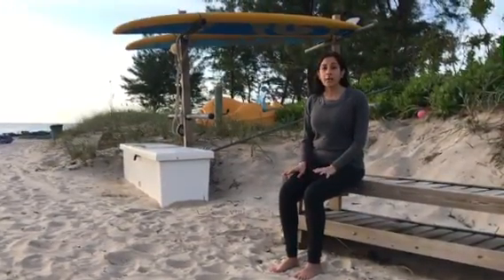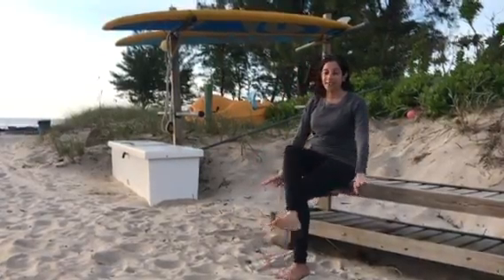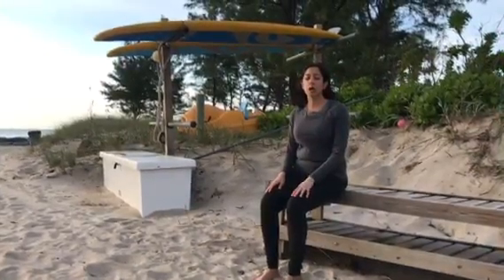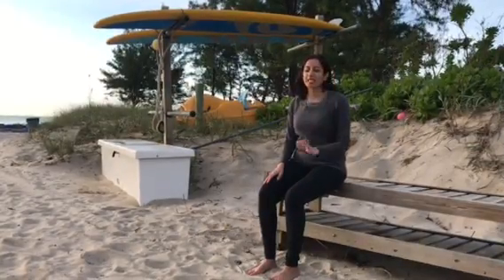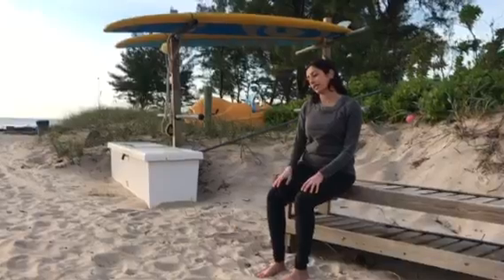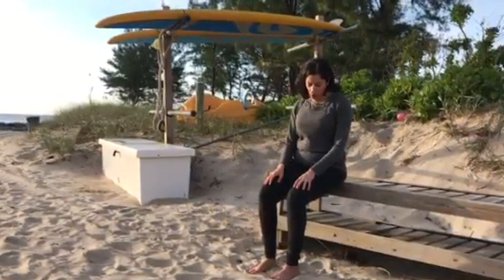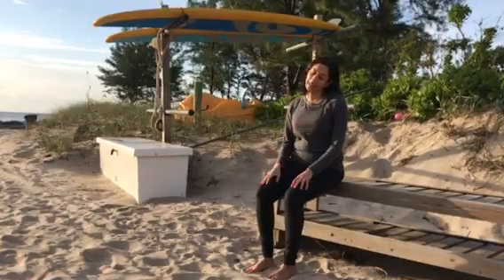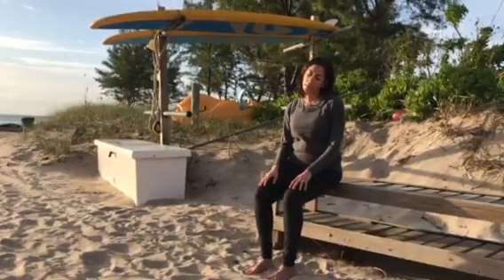Ease Tension While At Work: A Chair Yoga Practice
Release tension from your neck and shoulders with this chair yoga practice.  You'll learn 3 poses in only 3 minutes for instant relief!

I created this video while attending Tony Robbins' Business Mastery in Florida to help my fellow conference attendees stretch out during the 5-day conference!